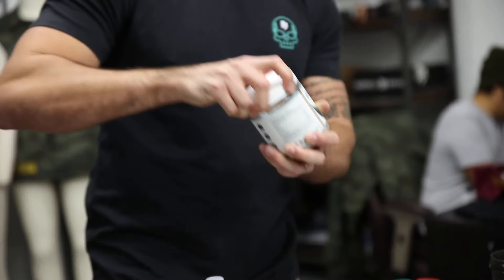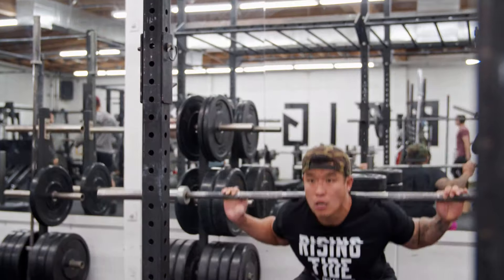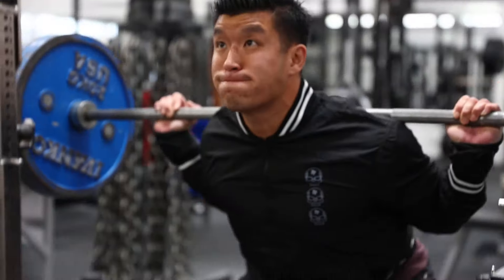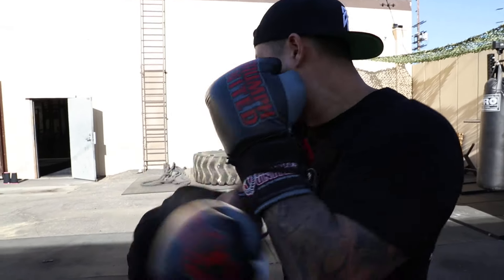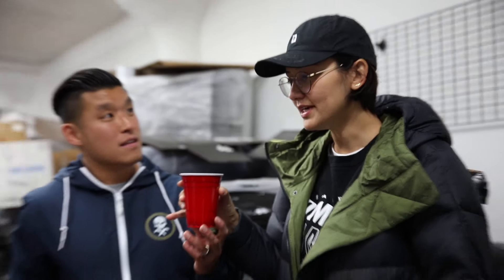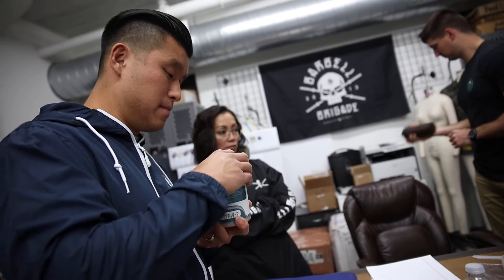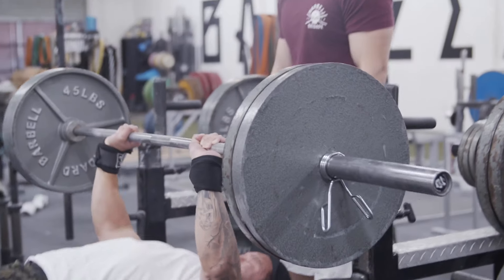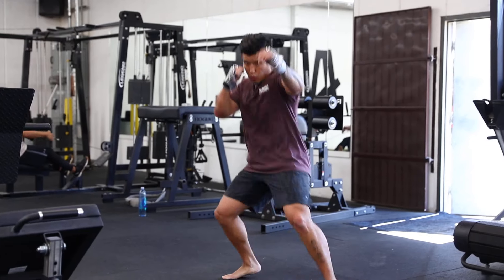BARBELL BRIGADE PRE WORKOUT TASTE TEST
With the amount of ingredients and performance we wanted to achieve per serving, we thought it would be impossible to create a delicious Pre-Workout.  To our surprise, we created a supplement that not only makes you feel good, but also tastes great.  Presenting the Barbell Brigade Pre-Workout in our first flavor, Sour Gummy!

Be one of the first people to get your hands on the new Barbell Brigade - Pre-Workout (Sour Gummy) by pre-ordering on the date below:

We'll start taking pre-orders - 08.21.19 @ 19:00 PST

DIRECTED & EDITED BY:
Brandon Choi

LIFT WITH US:
Barbell Brigade
646 Gibbons St